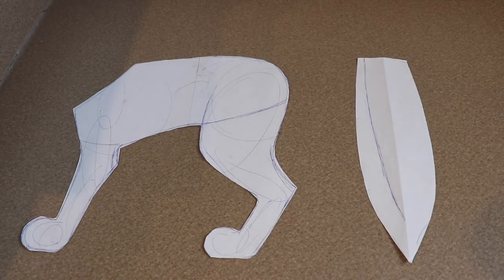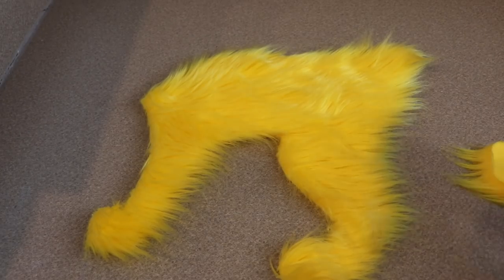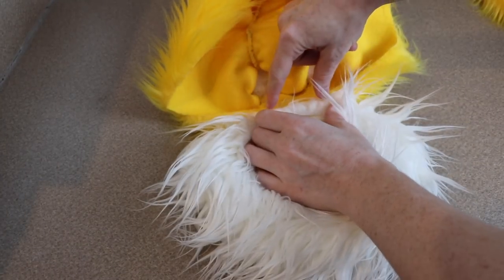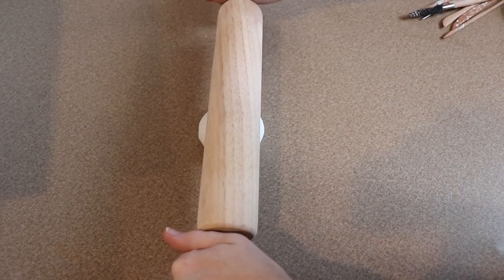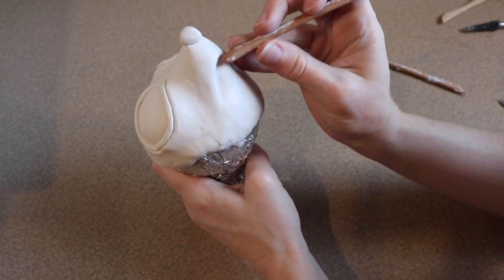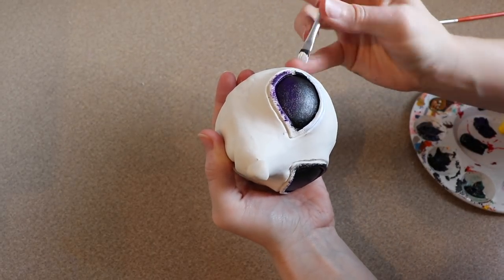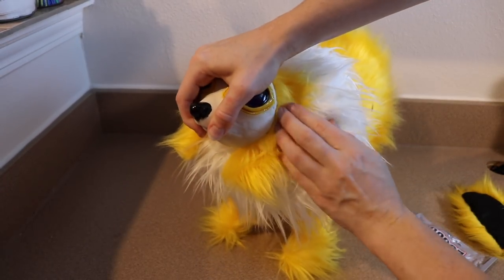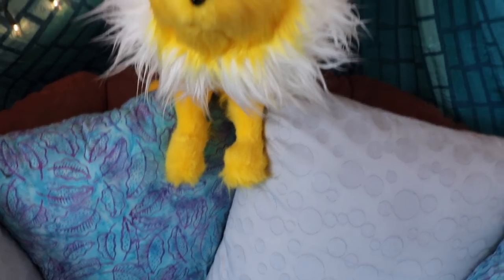Posable Jolteon ArtDoll Tutorial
Hello guys, for todays video I'm going to go over how I made a posable life sized jolteon plush art doll. I'm going to show you how to do the sewing, sculpting the face, painting, and putting everything together to make your own jolteon art doll.